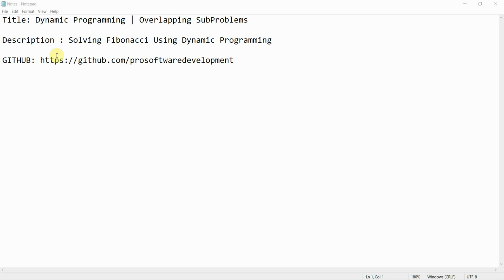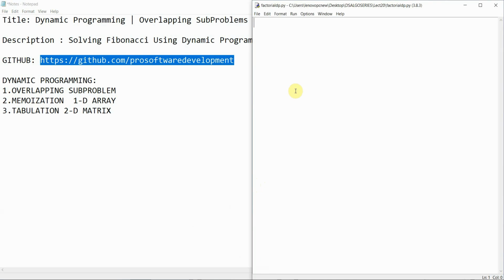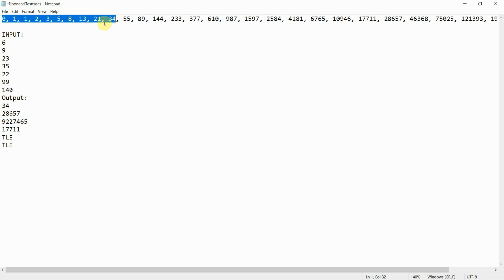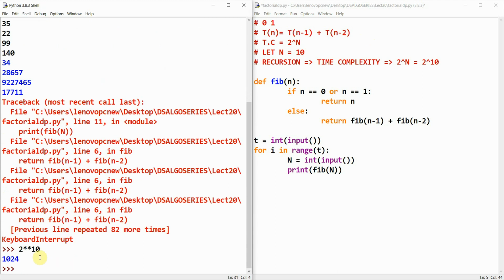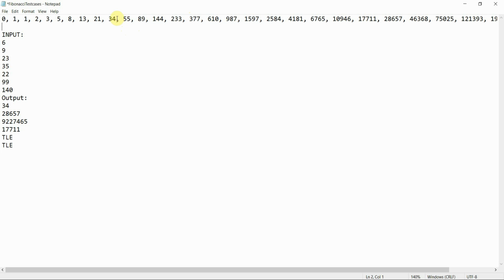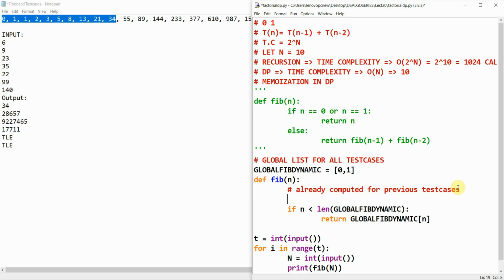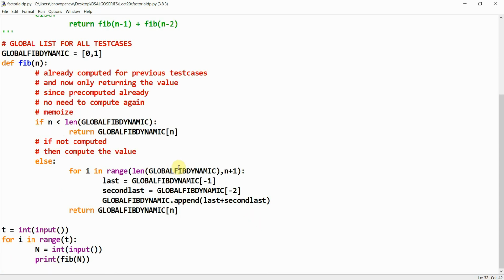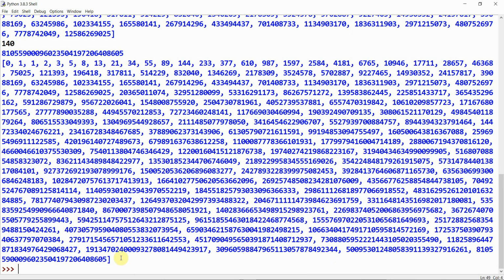Dynamic Programming | Overlapping Subproblems | Solving Fibonacci | Python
Description : Solving Fibonacci Using Dynamic Programming